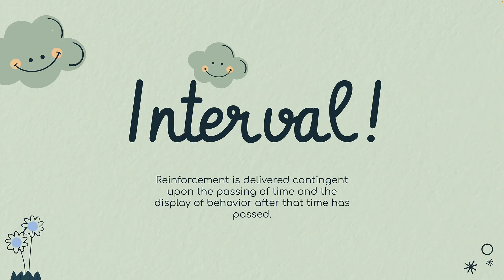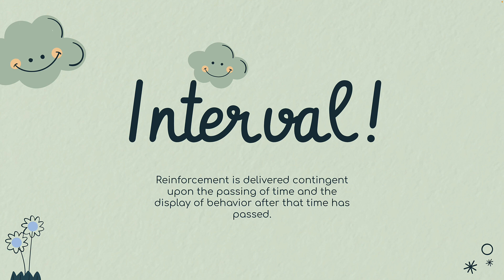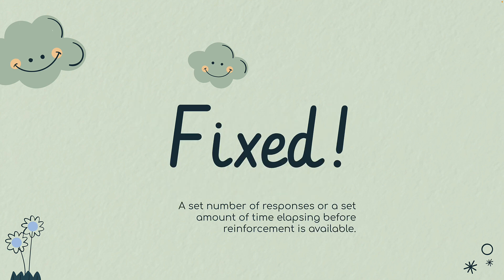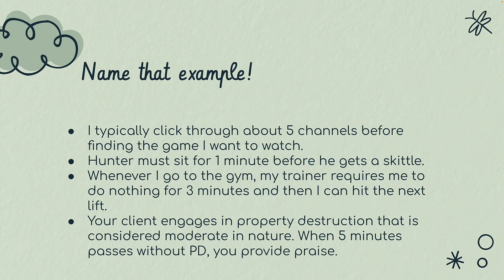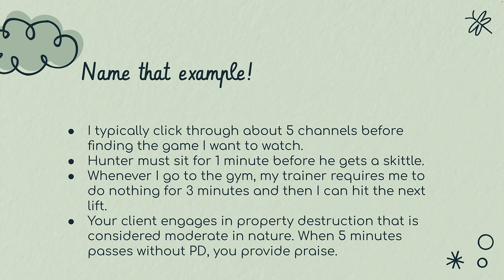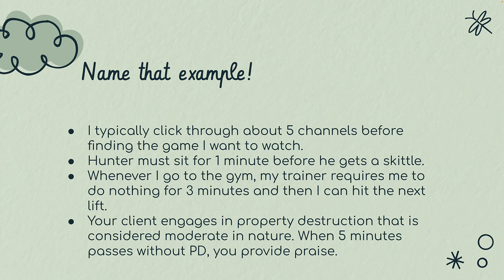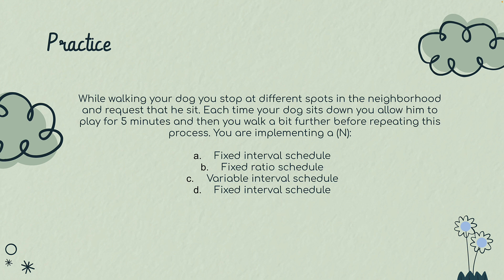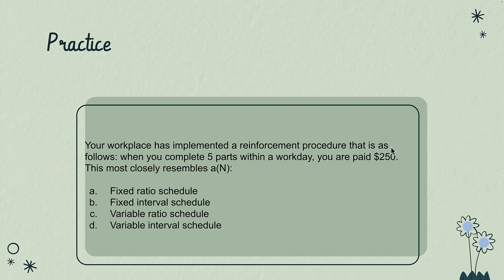Simple Schedules of Reinforcement with BAS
In this video, we talk about the simple schedules of reinforcement!

We hope this video is helpful during your study process.

Feel free to check out our free question of the day on insta

Behavior Analyst Supervisor. The following presentation and materials are protected by copyright law. The material may not be reproduced or distributed, in whole or in part, without prior written permission of Behavior Analyst Supervisor LLC.